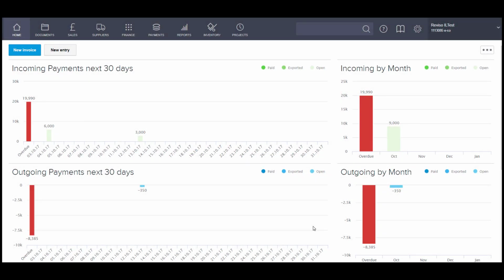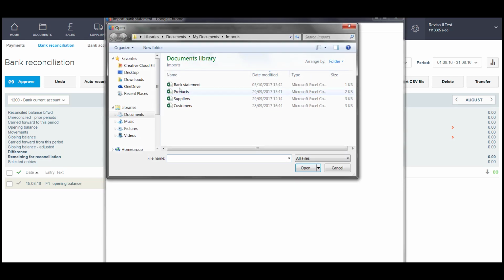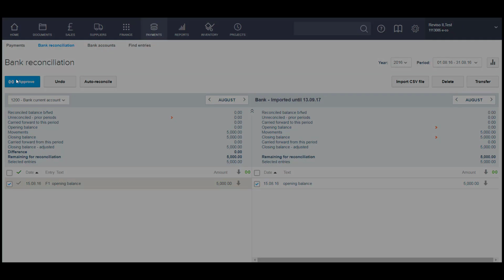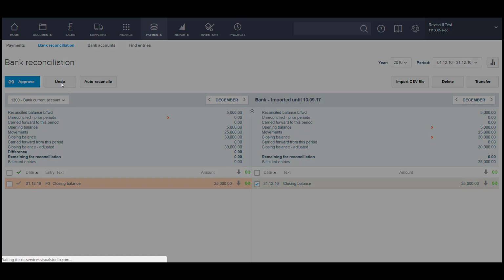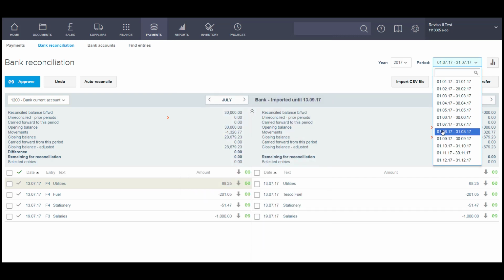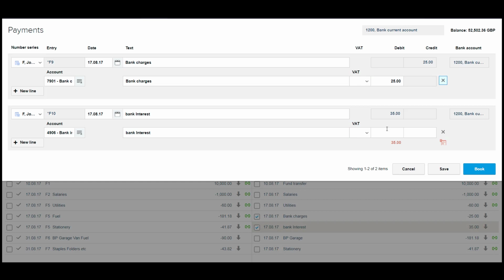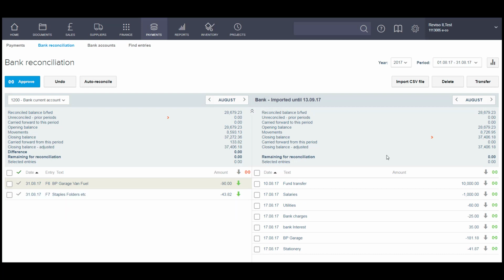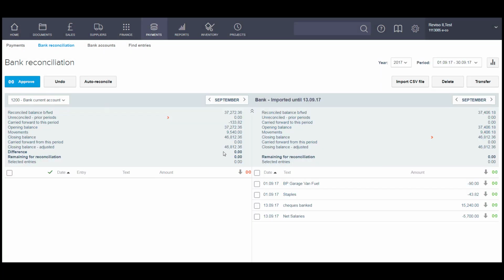Bank reconciliation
Completing your bank reconciliation has never been so easy! You just need to upload your Excel (CSV file) and after a few steps, Reviso will match the entries for you! Watch our video and follow the steps in your own Reviso.